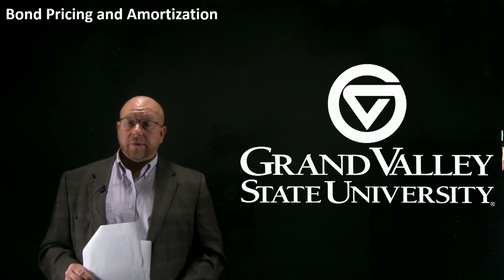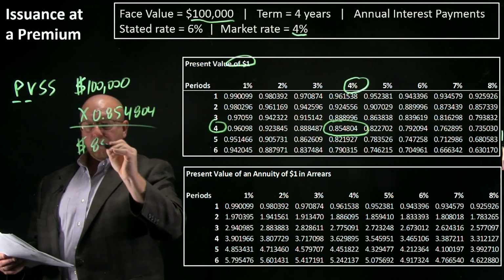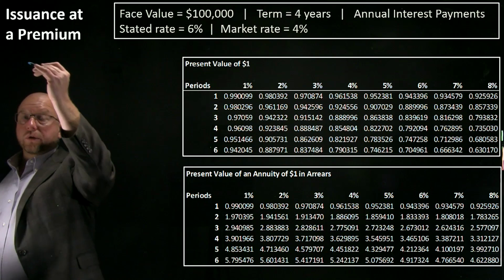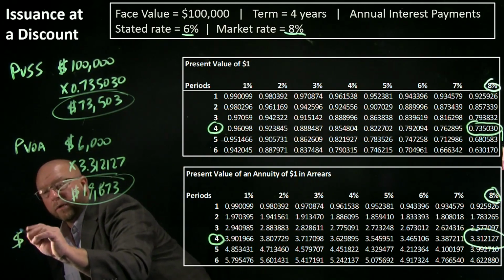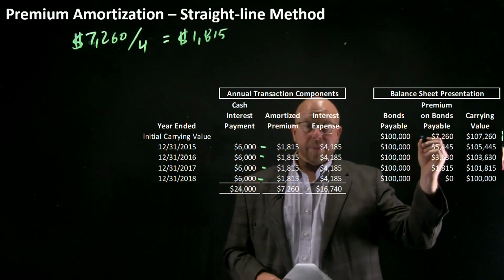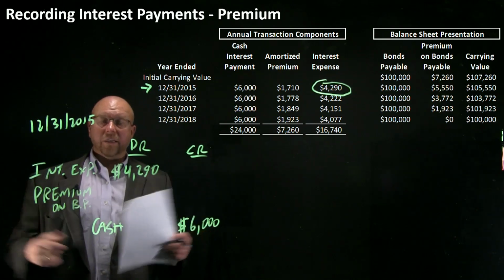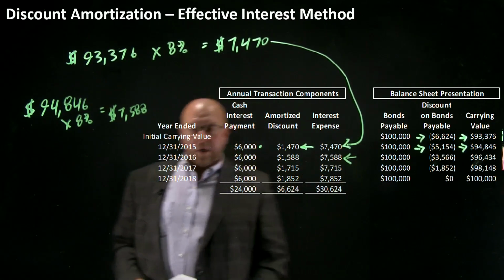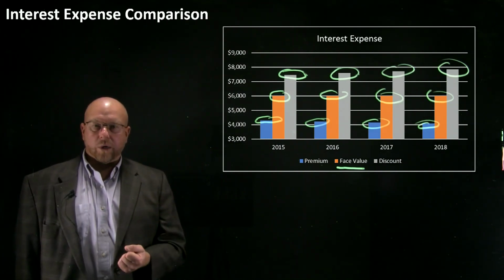Bond Pricing and Amortization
We explore techniques for determining the issuance price of bonds, and also demonstrate the straight-line and effective interest methods of amortization bond discounts and premiums.